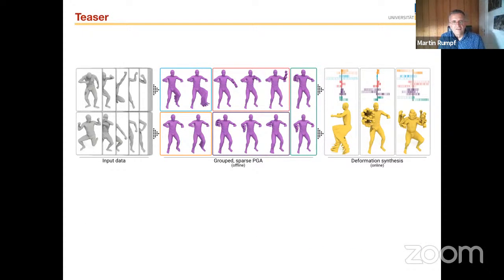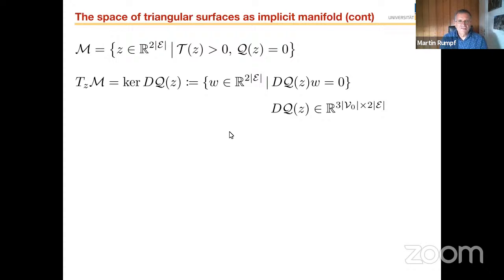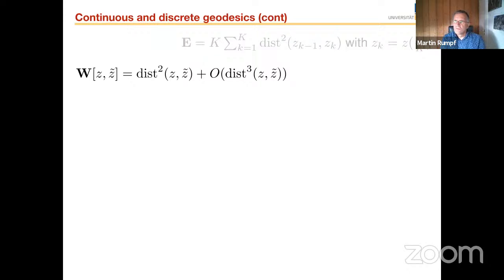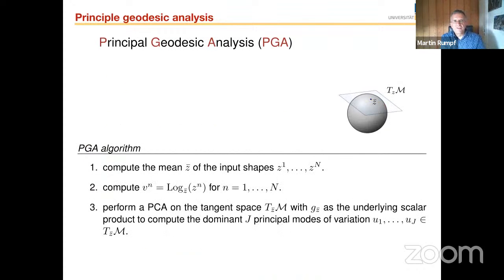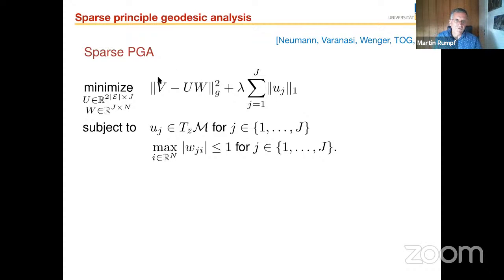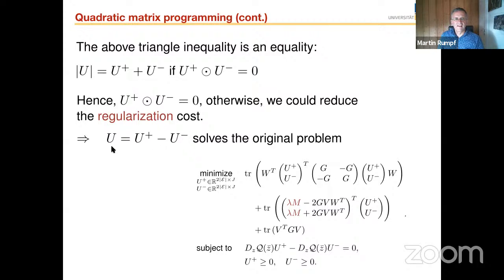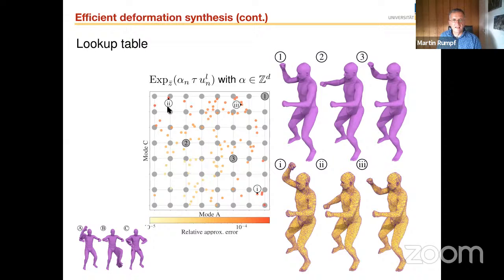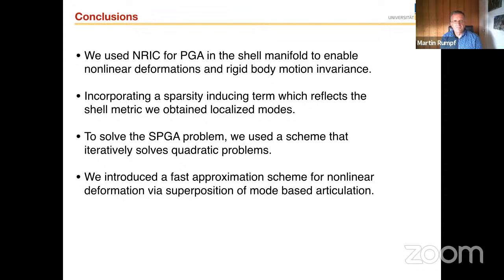LOGML - Martin Rumpf